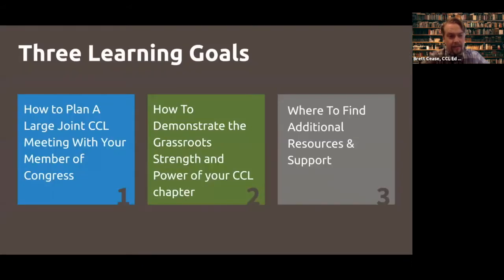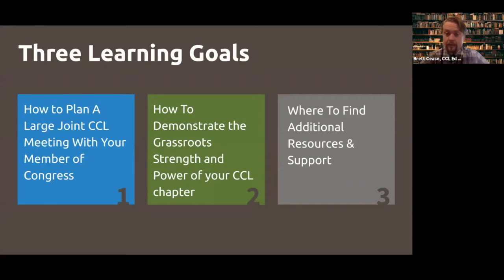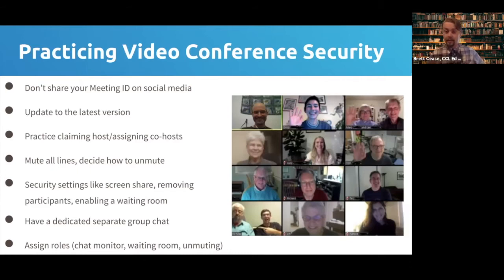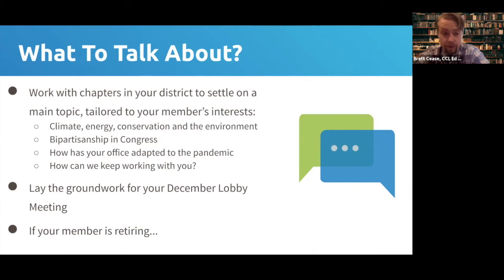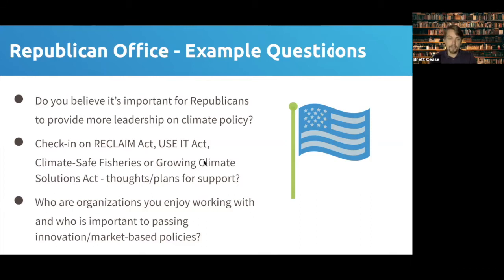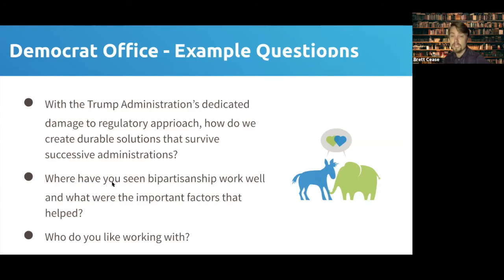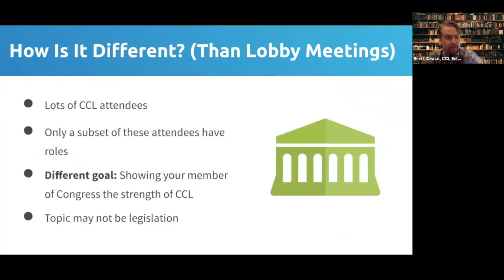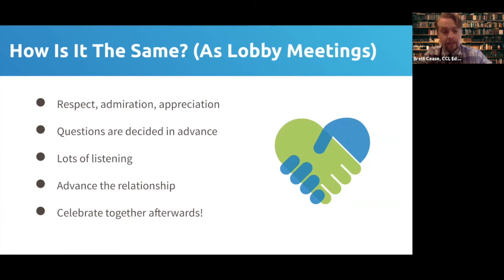CCL Training: Planning A Joint Virtual CCL Meeting With Your Member Of Congress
Join CCL leaders from around the country for a training that will discuss the details on how to best prepare for and plan a joint virtual CCL meeting with your member Of Congress. The goal of these events are to show your incumbent member(s) of Congress the strength of CCL and to encourage them to work with your group to take further action on climate change and enacting solutions.

Skip ahead to the following section(s):
(0:00) Introduction
(2:25) Background
(4:36) Steps To Plan Your Meeting
(17:05) What To Talk About?
(28:02) How Is This Different Than A Lobby Meeting?